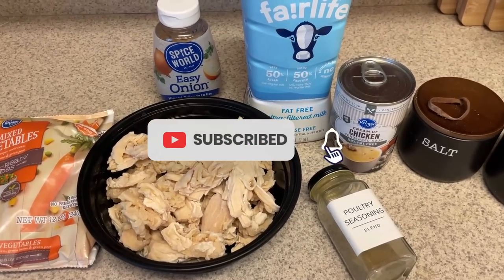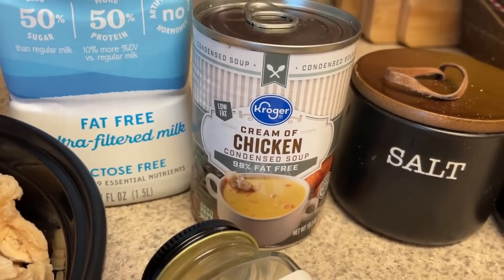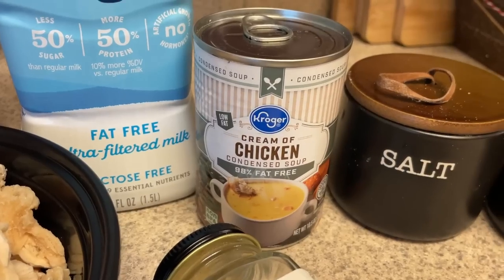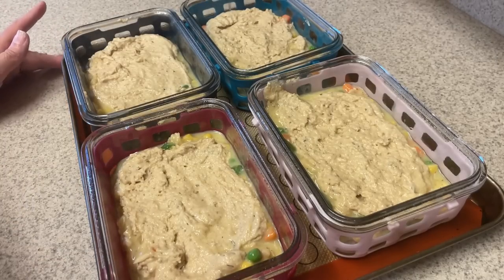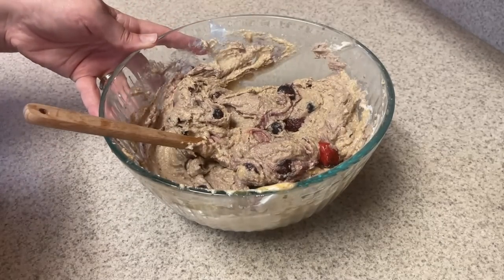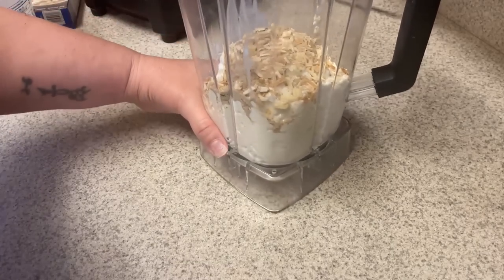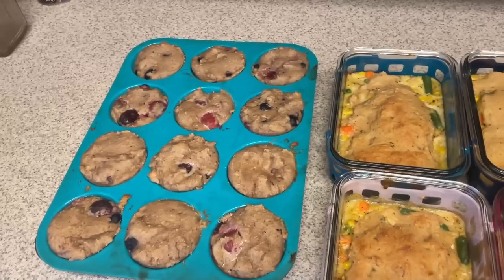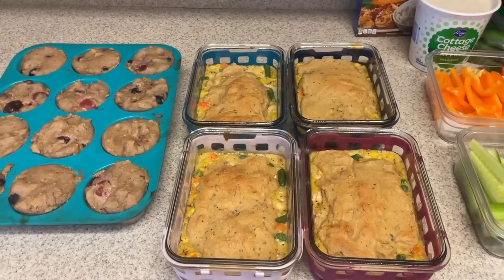EASY MEAL PREP IDEAS | Single Serve Chicken Pot Pie, Berry Protein Muffins | Journey to Healthy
EASY MEAL PREP IDEAS | Single Serve Chicken Pot Pie, Berry Protein Muffins | WW Points/Calories | Journey to Healthy

Hi guys!  This is my weekly meal prep for another week on WW (Weight Watchers).

A little about me!  I am on a goal to lose 80 more pounds and want to do it in a realistic, sustainable way. Currently, I am following the Weight Watchers points plan.  If you are new to my channel, I share meal preps, hauls, what i eat vlogs, recipes and more!

Single Serve Chicken Pot Pie
12-16 oz Shredded or Diced Chicken
2 cups mixed vegetables
1 can 98% fat free cream of chicken soup
1 cup fat free milk (or milk alternative)
2 tsp mined onion
1 tsp poultry seasoning
salt/pepper

Topping ingredients:
1 cup kodiak pancake mix ( I know I said 2 cups in the video, but it is supposed to be 1 cup!)
1 egg
1 cup water
2 tsp dried parsley
salt/pepper

Split between 4 oven safe dishes. Bake at 350 for 1 hour.

Mixed Berry Protein Muffins
2 cups Kodiak pancake mix
1 tsp baking powder
1 tsp cinnamon
⅓ cup plain nonfat greek yogurt
⅔ cup fat free milk (or milk alternative)
1 egg
2 Tbl sugar free syrup
2 cups frozen fruit

MIx all ingredients.  Bake at 350 for 18 minutes or until set in the middle.

expense to you when you make a purchase. I appreciate your support of this channel!